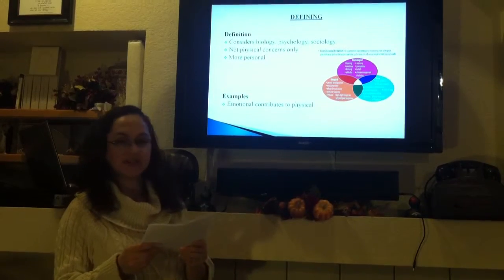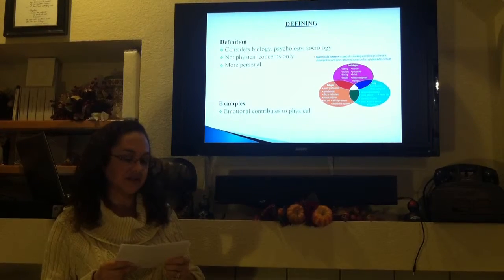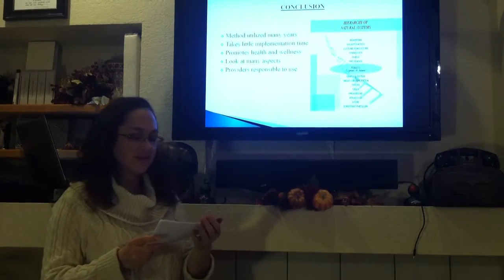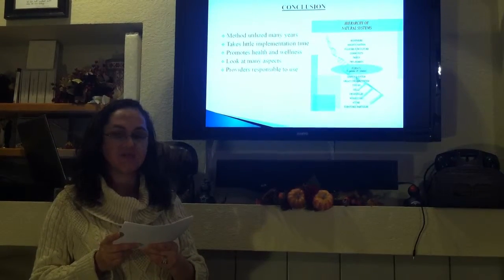Biopsychosocial Method by Trixie Porter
COM126. Red Rocks Community College